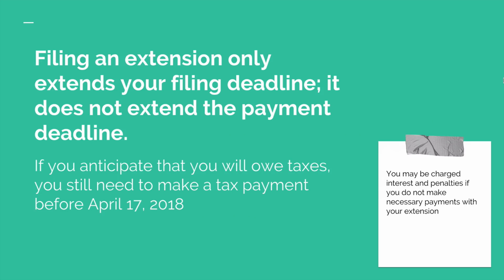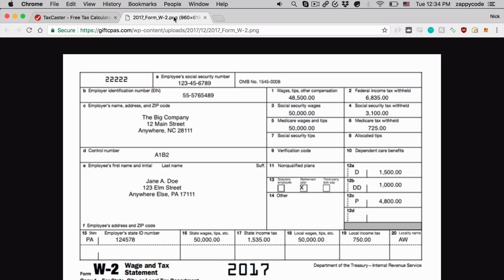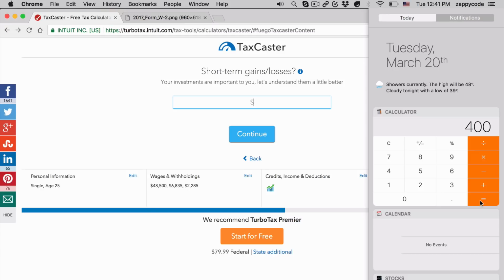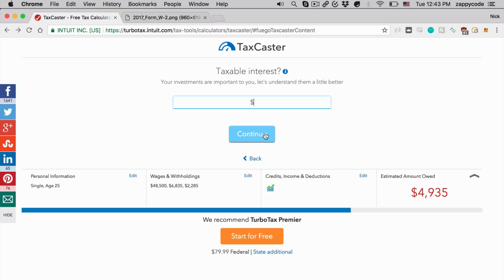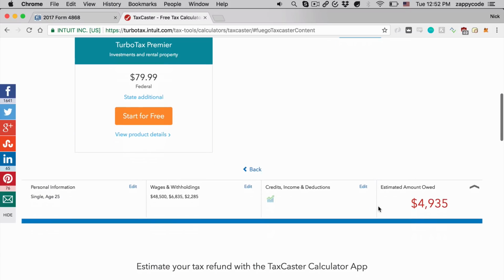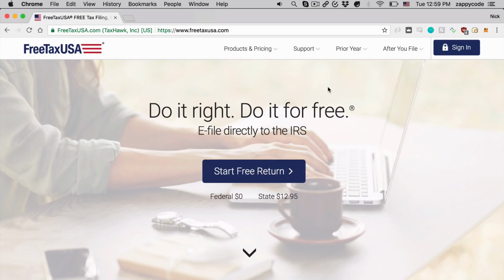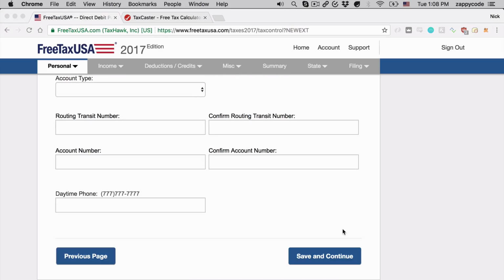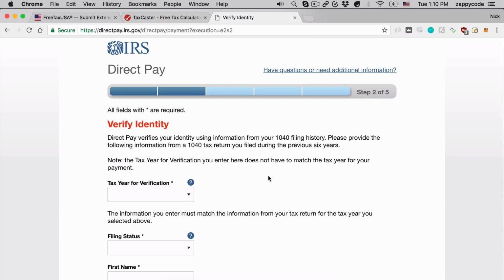Form 4868 | How to File an Extension for Your Taxes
This video shows you how to file an extension for your tax return, and calculate how much you will owe. Filing an extension gives you six extra months to get your tax information together, but it does now allow you to extend your payment date. All payments must still be made by April 17, 2018.